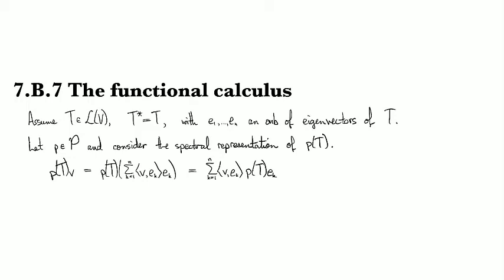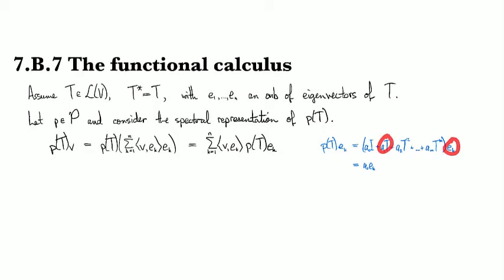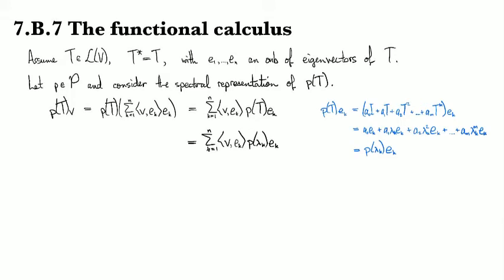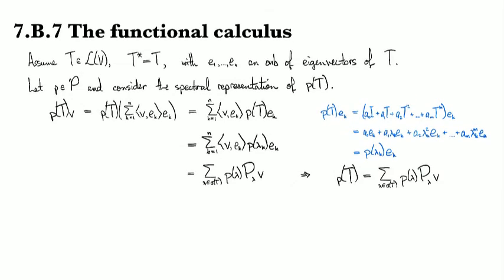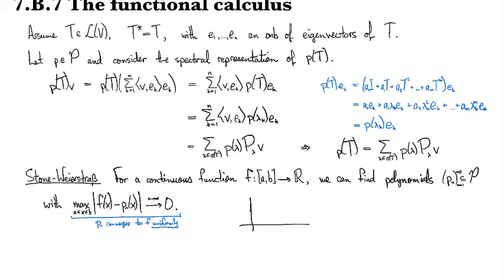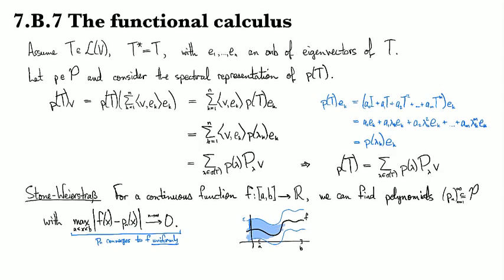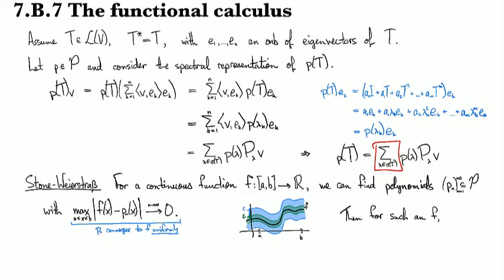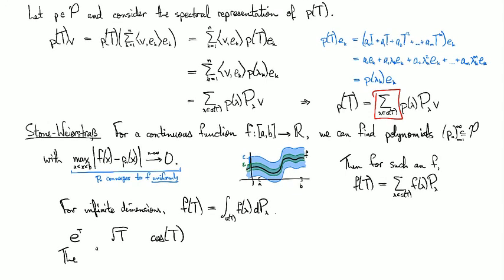7.B.7 The functional calculus